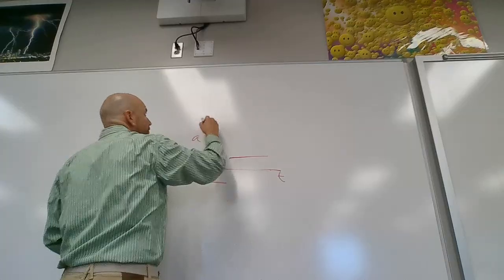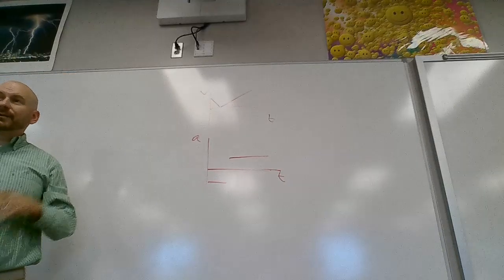Accel & Kin Eq Test Review September 16, 2025